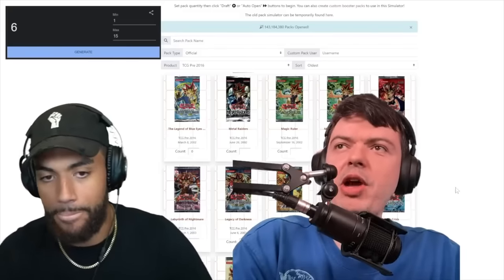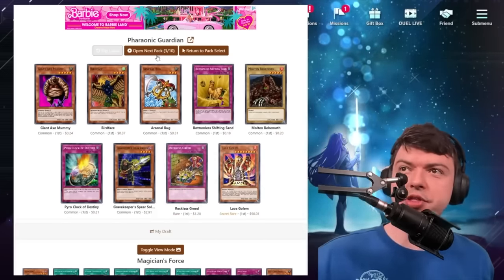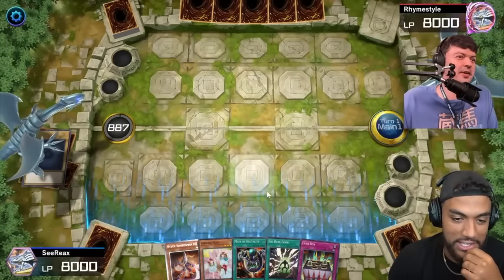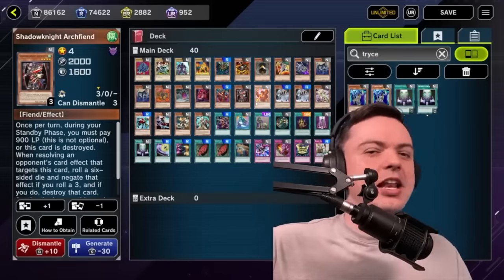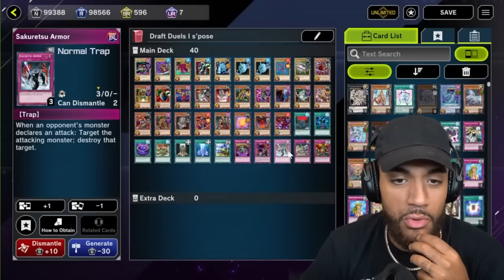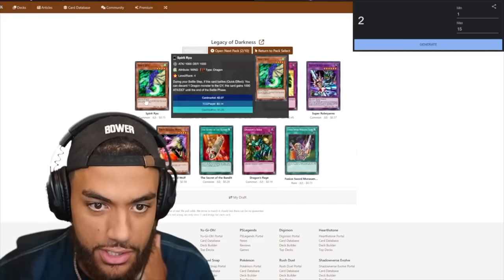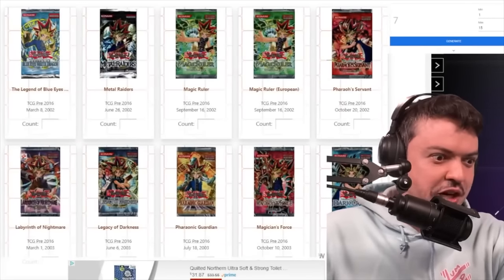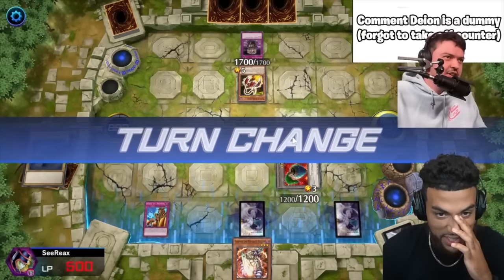Two Idiots vs Yu-Gi-Oh! Master Duel Draft Mode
This is every single Battle City draft duel from season 1 against @SeeReax in one video!

0:00 Episode 1
28:25 Episode 2
57:30 Episode 3
1:29:27 Episode 4
2:01:05 Episode 5
2:38:13 Episode 6
3:11:38 Episode 7